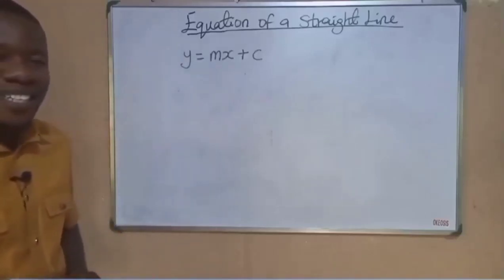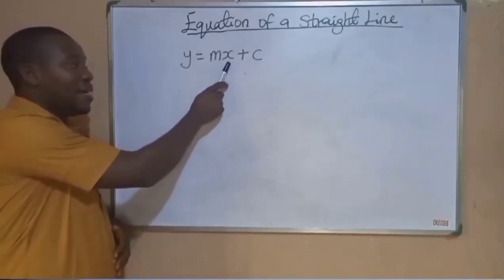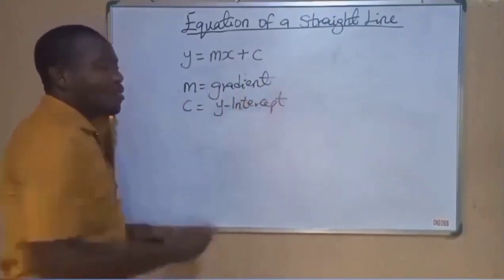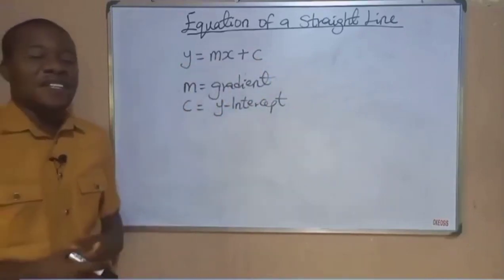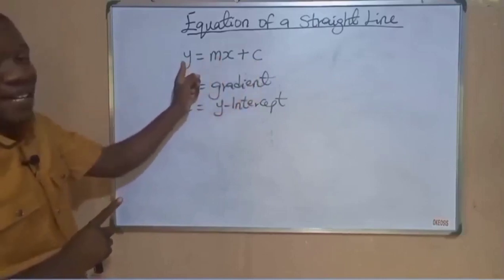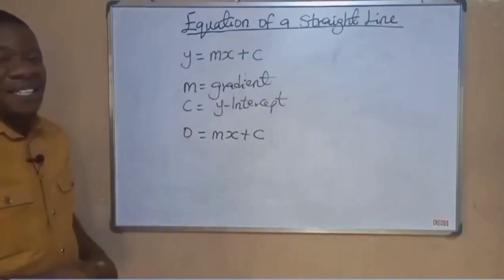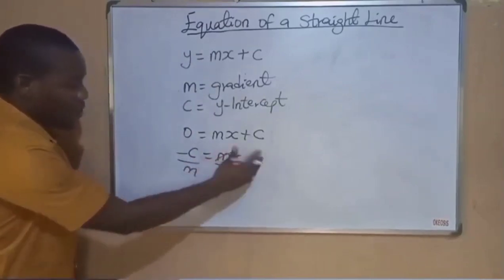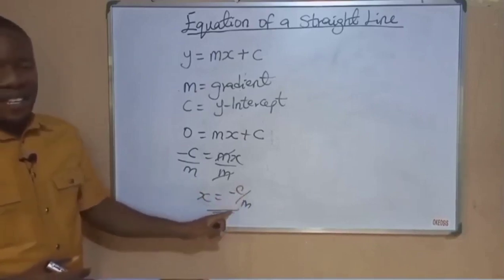Equation of a straight Line in mathematics